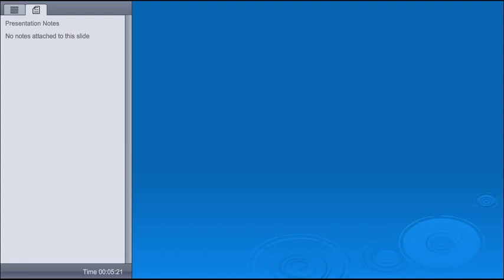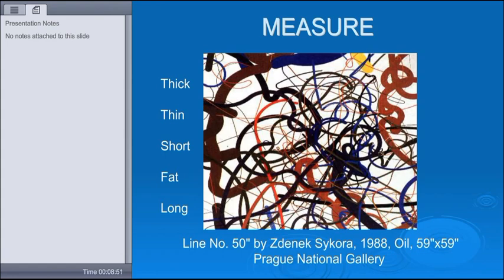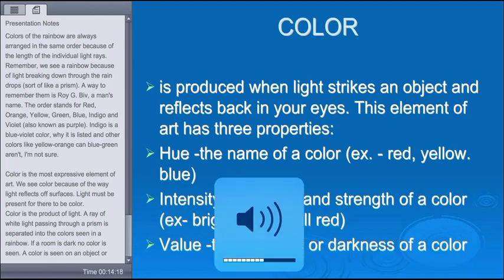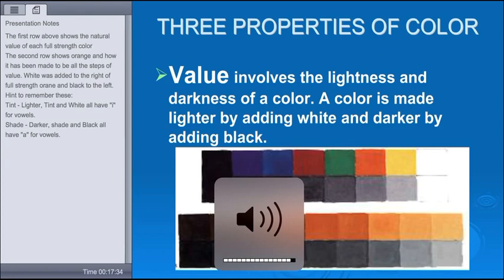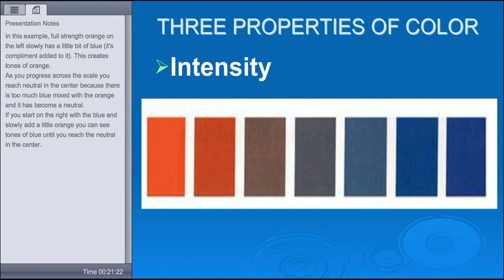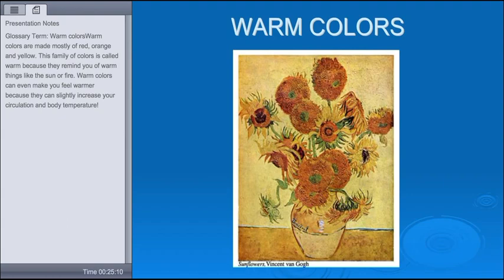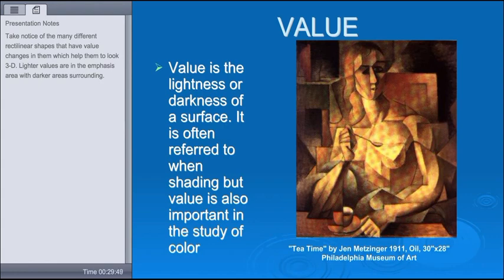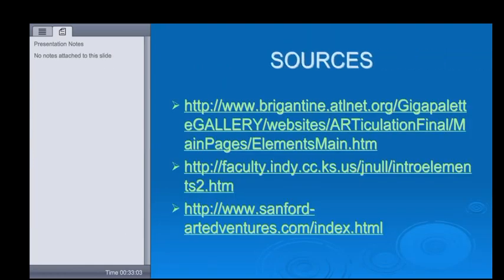Elements of Art Part 1A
Elements of Art for HUMA 1315, North Lake College